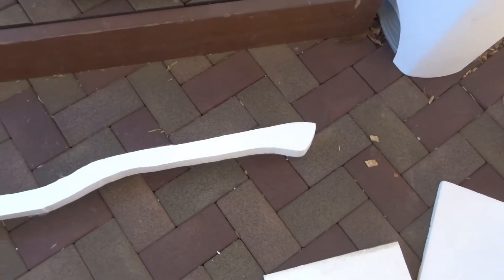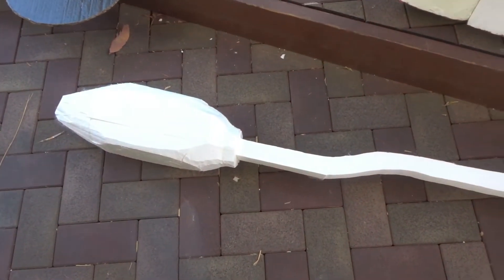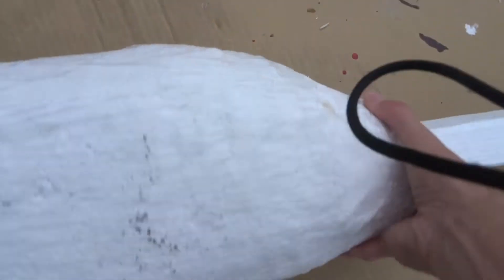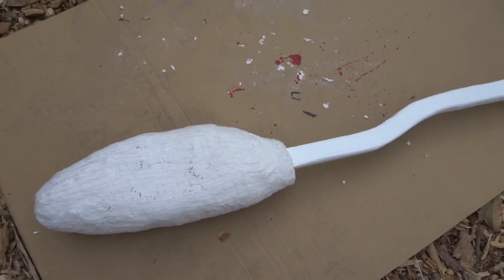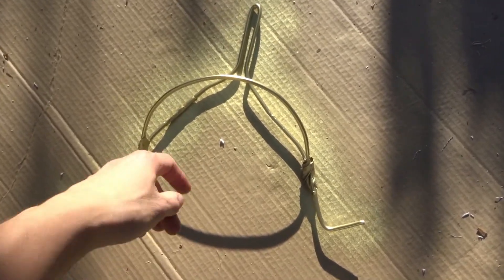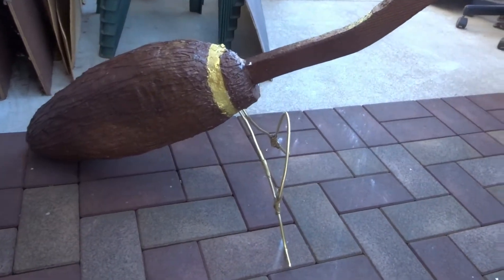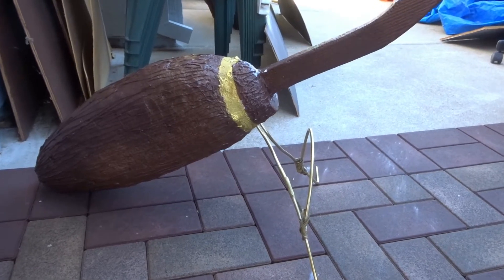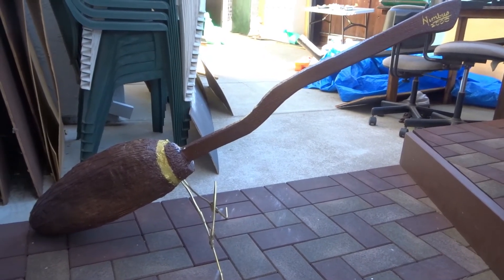Harry Potter Nimbus 2000 DIY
This is the Vlog for our Nimbus 2000 broom prop build. It was very simple and quick...and the prop will be awesome in the Quidditch window for our Diagon Alley area in the Haunt. Enjoy and happy haunting!